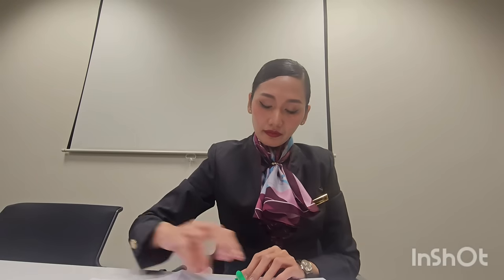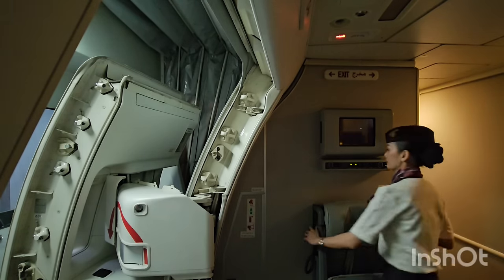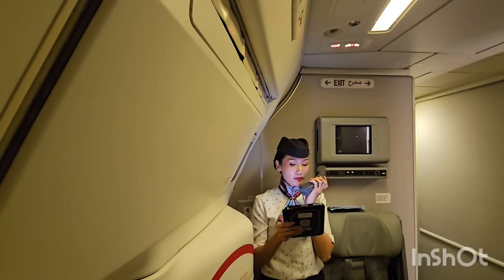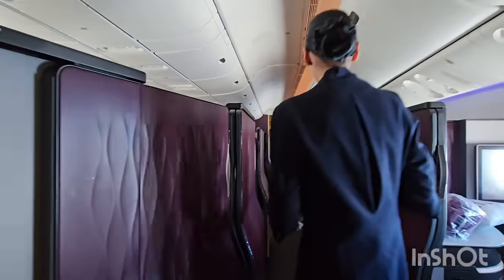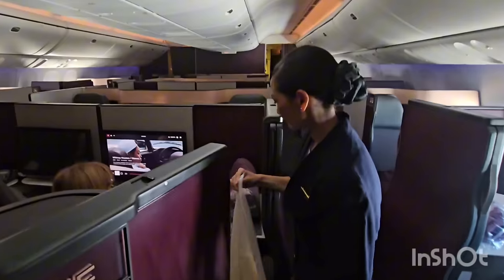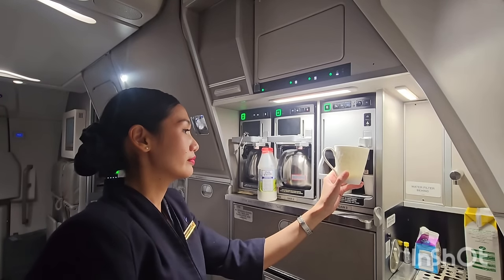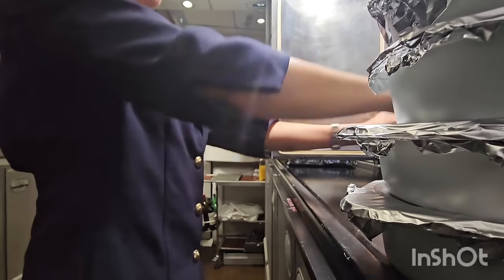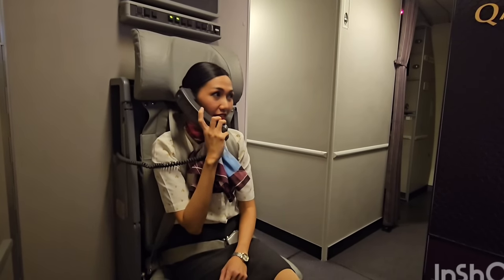What it's like to be a QATAR AIRWAYS Flight Purser | How do FLIGHT ATTENDANTS work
Sharing with you the LIFE of a Qatar Airways CABIN CREW  INSIDE the Aircraft. The Flight attendant life could be luxurious for some but behind the scenes nobody knows how challenging it is before you are able to enjoy the perks of it.

I've been a CABIN Crew for more than a DECADE and I'm sharing Flight attendant stuff, travel, life and inspo.